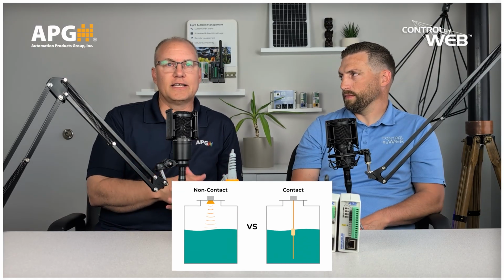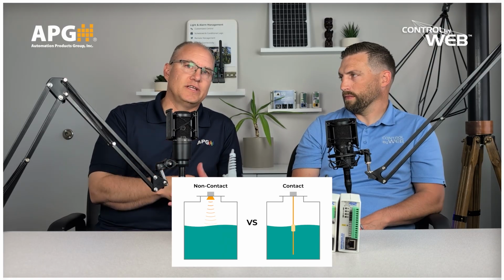Bridging the Gap: From Level Detection to Intelligent Control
In this session, Shaw from APG and Kelvin from Control by Web sit down for a candid, conversational discussion on integrating APG ultrasonic level sensors with I/O modules to unlock smarter, more efficient automation systems.

This is a practical, real-world conversation that blends product expertise with field insights. If you're looking to better understand how to bring sensors and control modules together for reliable, scalable solutions, this session is for you.